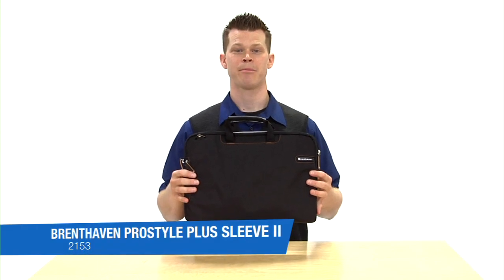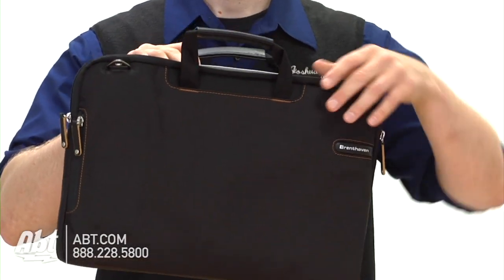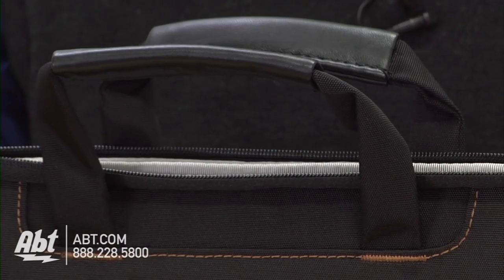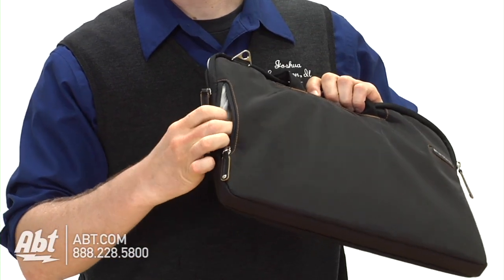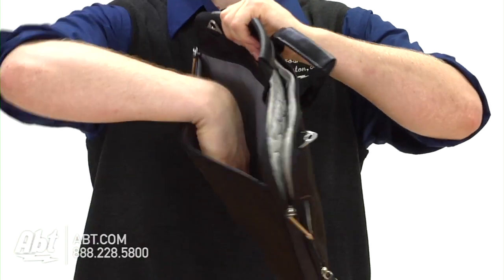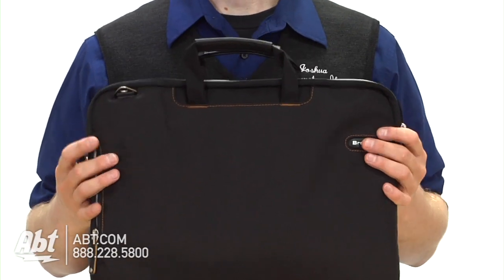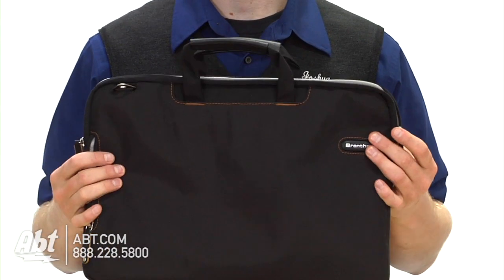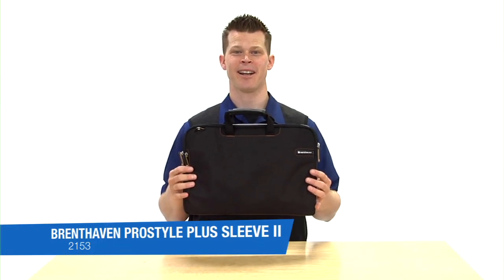Abt Electronics: Brenthaven ProStyle Plus Sleeve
Josh from Abt Electronics goes over some of the nice features of the Brenthaven ProStyle Plus Sleeve. 2152,2153, 2155, 2156